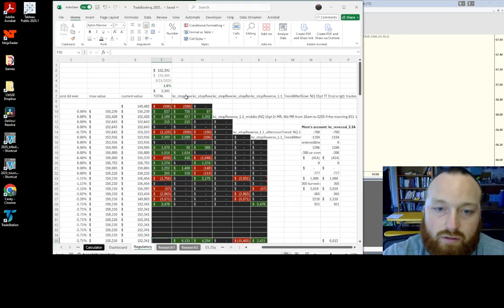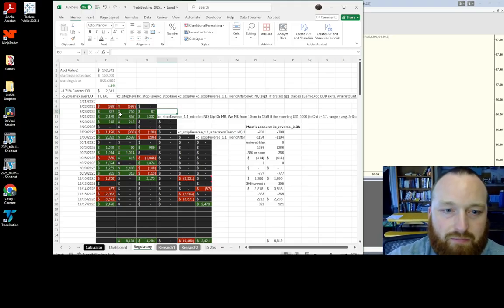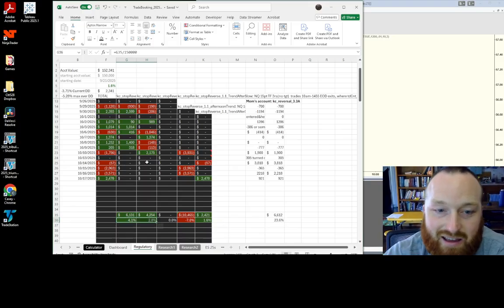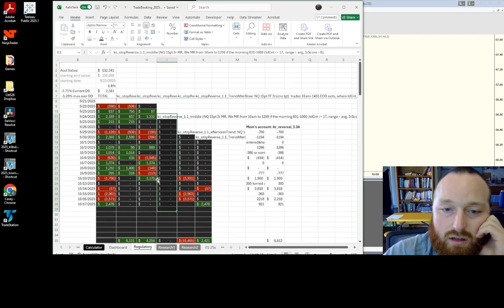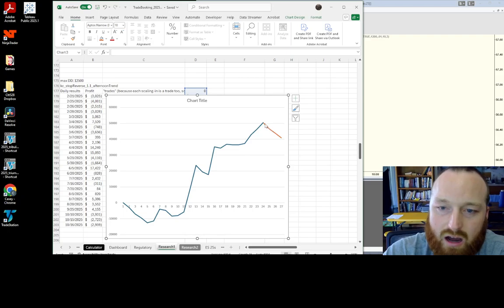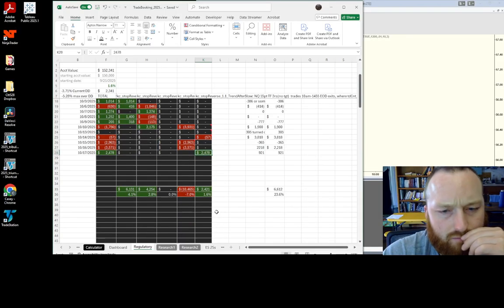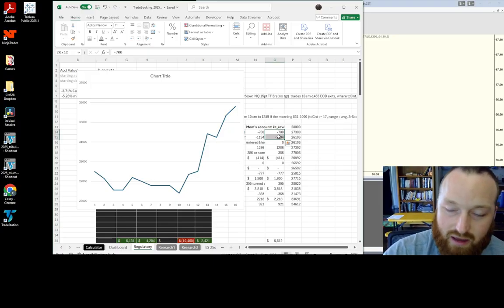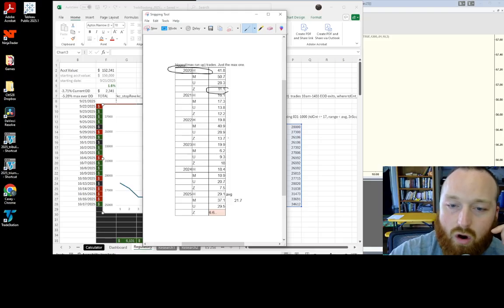Monthly Review Time! - My Dad's Algo